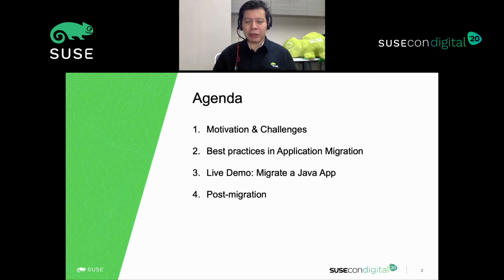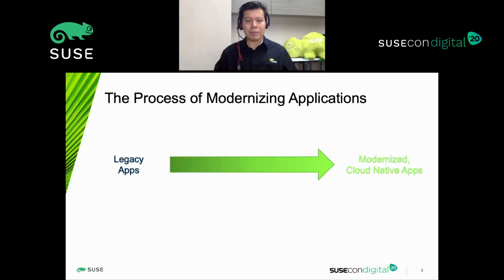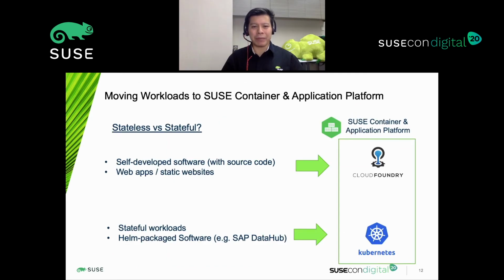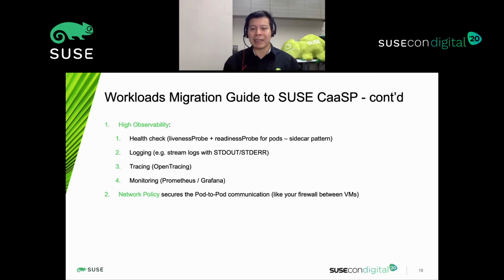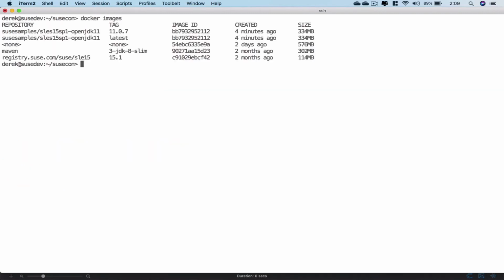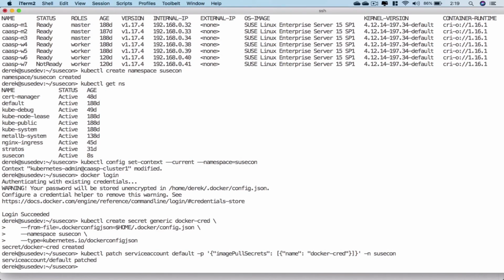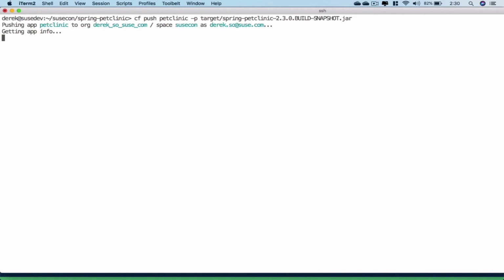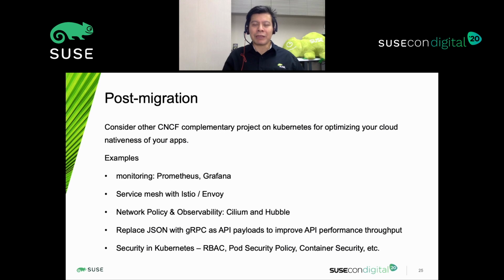DEV-1124: Best practices for migrating apps to SUSE CaaS Platform & SUSE Cloud Application Platform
Moving  apps to run on a modern cloud infrastructure can help enterprises realize many benefits whilst also reducing operational complexities and costs. The container and application delivery infrastructure provided by SUSE Container-as-a-Service Platform and SUSE Cloud Application Platform provide the basis for creating a more capable, stable, and scalable environment; but how can enterprises begin the migration process?
In this session, we will explore the approaches available with real-life, practical examples, and provide best practices that enterprises can follow to start their journey to containerisation and cloud-native applications."